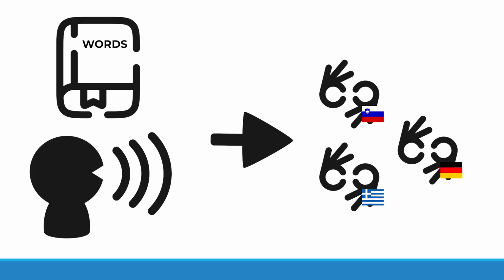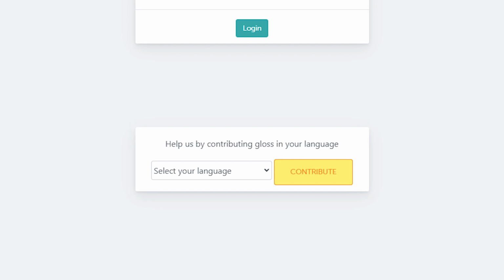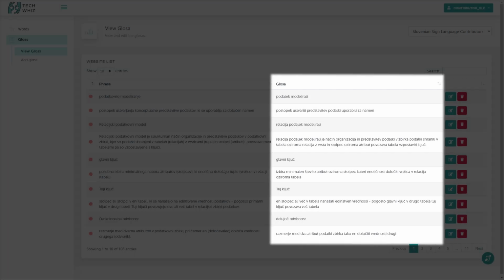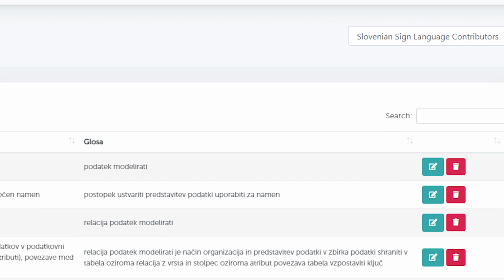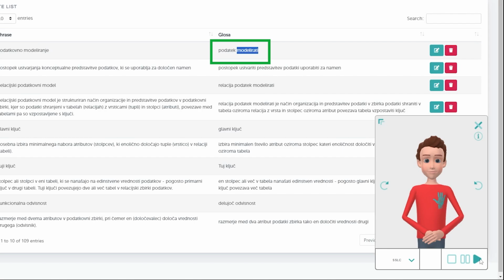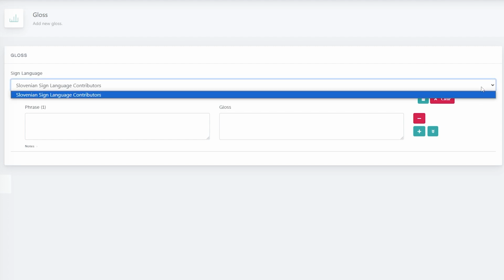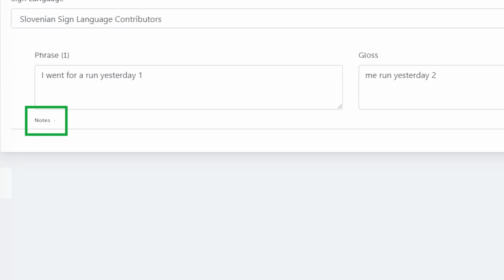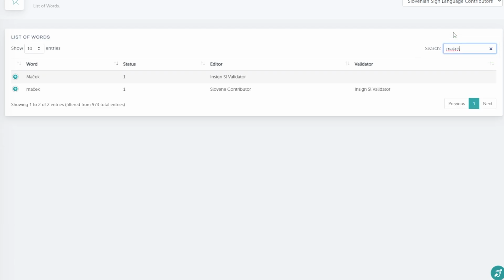TechWhiz Course 05: Gloss Loader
This video presents the functionalities of the TechWhiz Gloss Loader.

The TechWhiz course and certification are available (anybody can register with the platform with no obligations).

PT:Financiado pela União Europeia. Os pontos de vista e as opiniões expressas são as do(s) autor(es) e não refletem necessariamente a posição da União Europeia ou da Agência de Execução Europeia da Educação e da Cultura (EACEA). Nem a União Europeia nem a EACEA podem ser tidos como responsáveis por essas opiniões.

DE: Von der Europäischen Union finanziert. Die geäußerten Ansichten und Meinungen entsprechen jedoch ausschließlich denen des Autors bzw. der Autoren und spiegeln nicht zwingend die der Europäischen Union oder der Europäischen Exekutivagentur für Bildung und Kultur (EACEA) wider. Weder die Europäische Union noch die EACEA können dafür verantwortlich gemacht werden.

EL: Με τη χρηματοδότηση της Ευρωπαϊκής Ένωσης. Οι απόψεις και οι γνώμες που διατυπώνονται εκφράζουν αποκλειστικά τις απόψεις των συντακτών και δεν αντιπροσωπεύουν κατ'ανάγκη τις απόψεις της Ευρωπαϊκής Ένωσης ή του Ευρωπαϊκού Εκτελεστικού Οργανισμού Εκπαίδευσης και Πολιτισμού (EACEA). Η Ευρωπαϊκή Ένωση και ο EACEA δεν μπορούν να θεωρηθούν υπεύθυνοι για τις εκφραζόμενες απόψεις.

SL: Financirano s strani Evropske unije. Izražena stališča in mnenja so zgolj stališča in mnenja avtorja(-ev) in ni nujno, da odražajo stališča in mnenja Evropske unije ali Evropske izvajalske agencije za izobraževanje in kulturo (EACEA). Zanje ne moreta biti odgovorna niti Evropska unija niti EACEA.